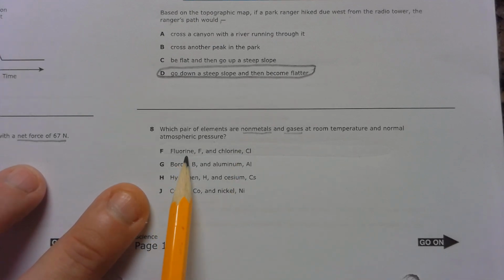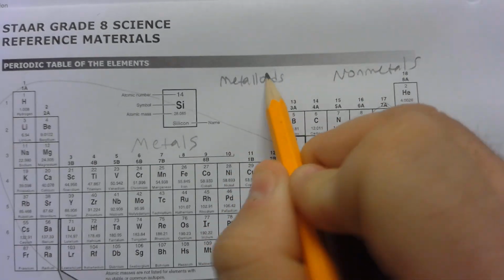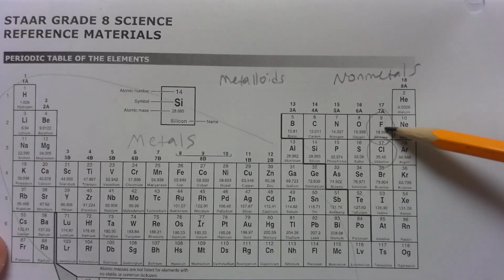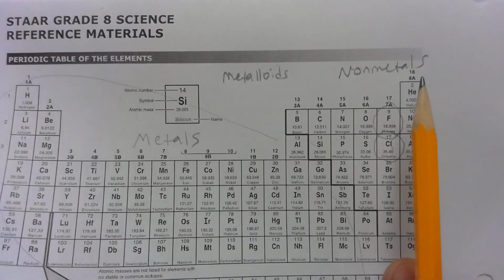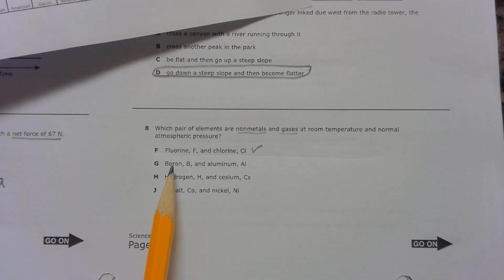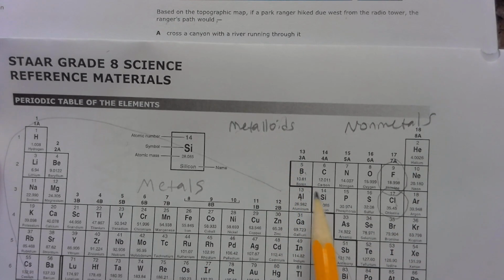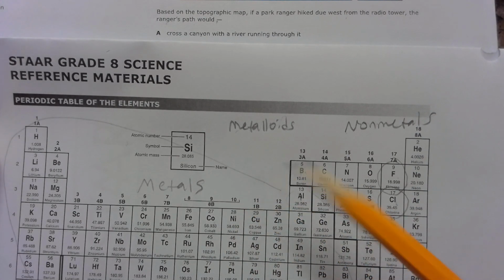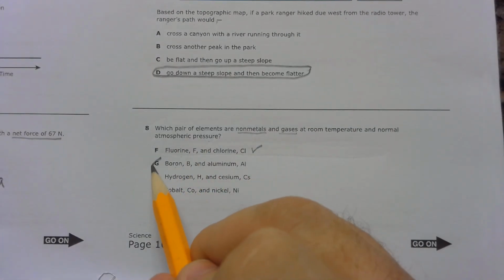2021 Science STAAR Question 8 with Mr. Gibson